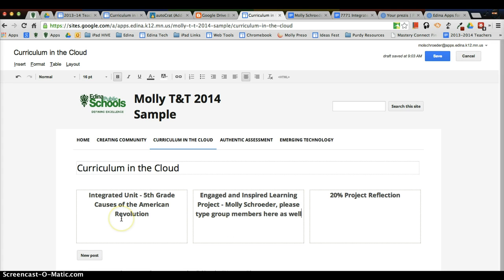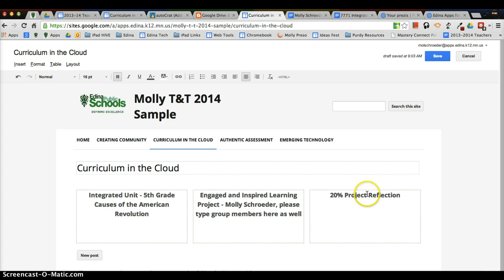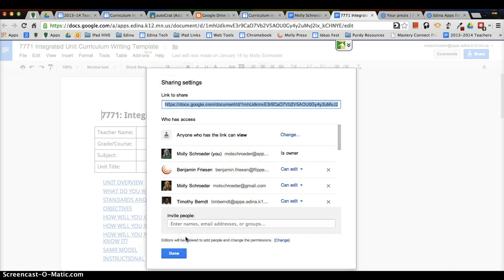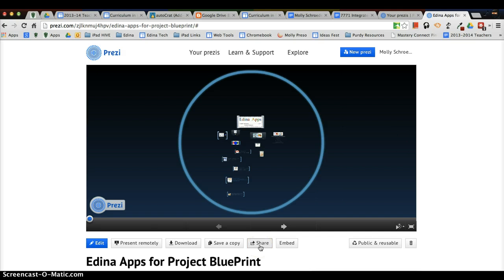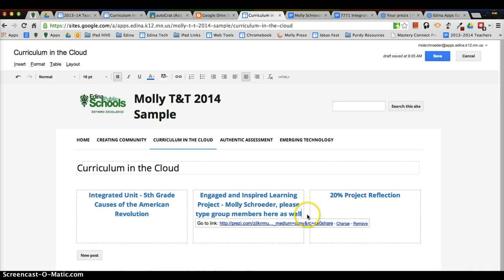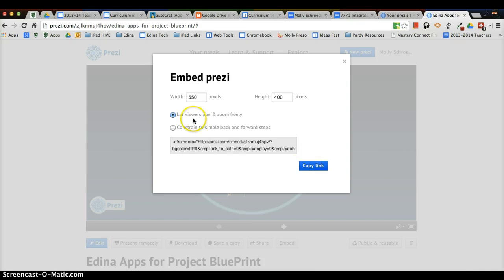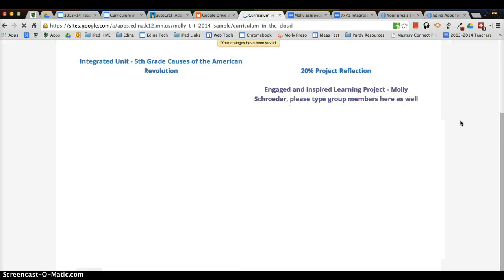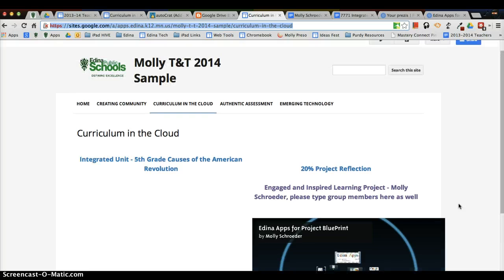Publishing to 7771 ePortfolio